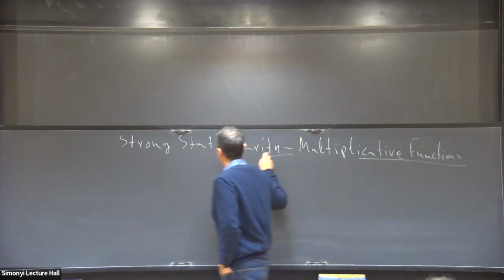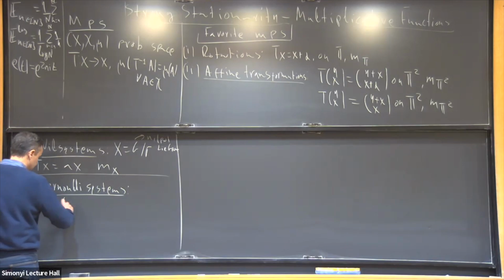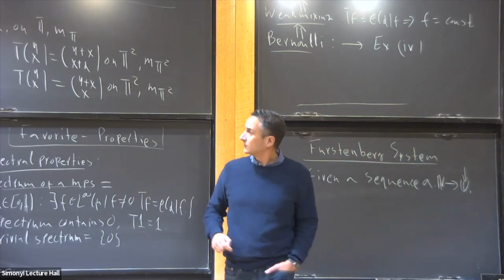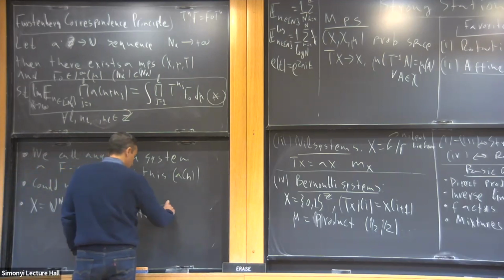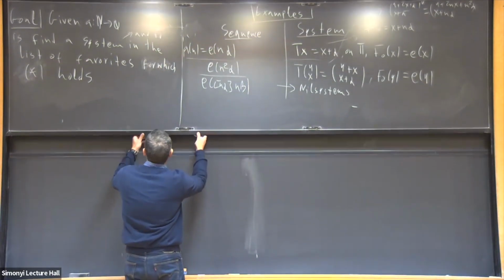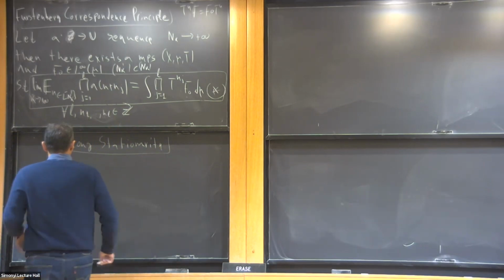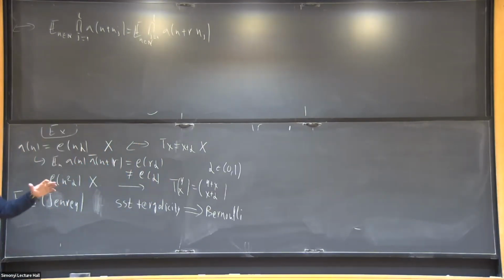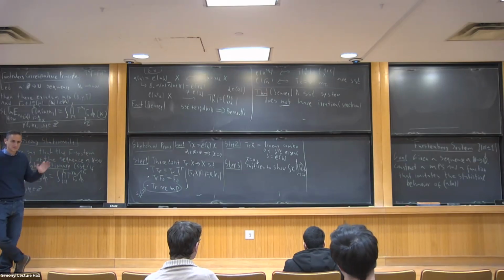Strong Stationarity and Multiplicative Functions - Nikos Frantzikinakis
Special Year Learning Seminar

Topic: Strong Stationarity and Multiplicative Functions
Speaker: Nikos Frantzikinakis
Date: February 15, 2023

The notion of strong stationarity was introduced by Furstenberg and Katznelson in the early 90's in order to facilitate the proof of the density Hales-Jewett theorem. It has recently surfaced that this strong statistical property is shared by several natural sequences. I will explain how one can exploit this unexpected feature in order to give nontrivial results about correlations of the Liouville and other multiplicative functions. In the course of the lecture I will also give a (gentle I hope) introduction to Furstenberg systems of bounded sequences.